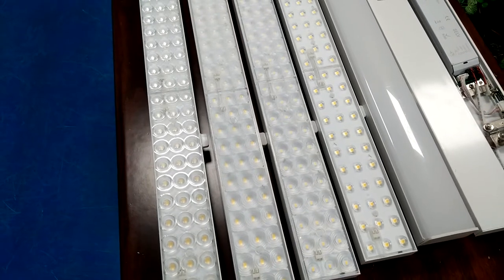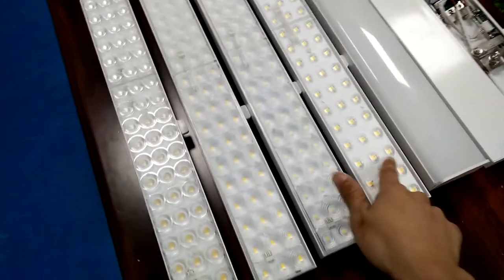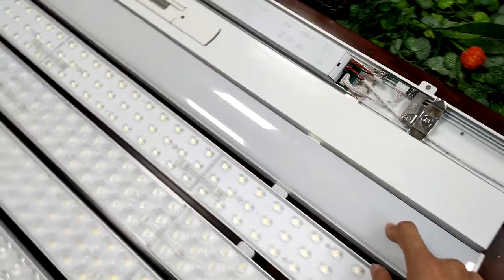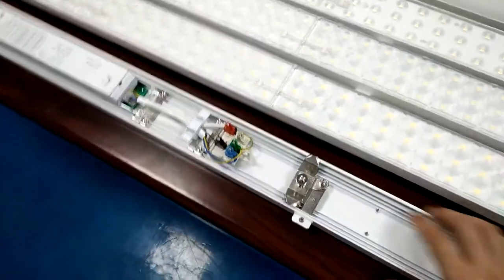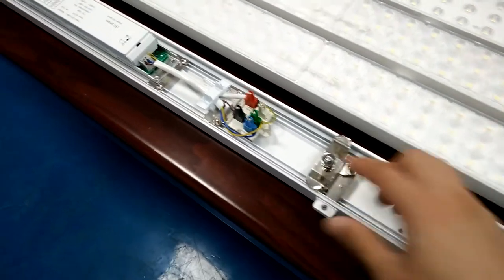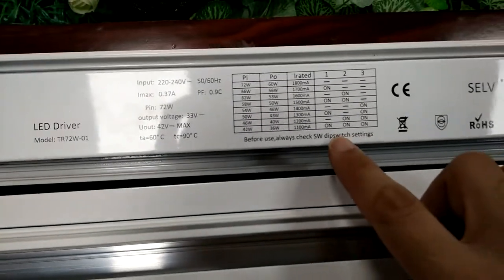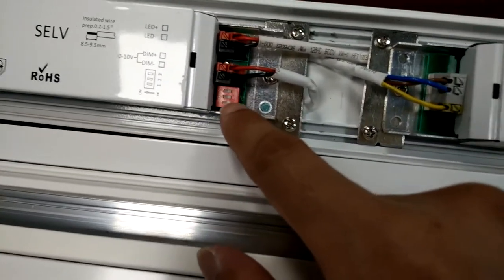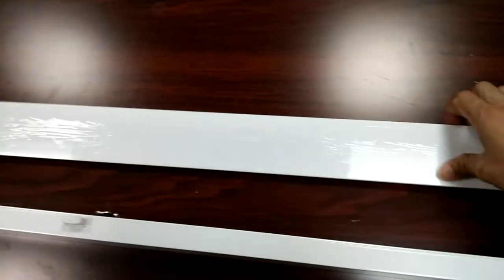D modules instroduction (Aluminum)